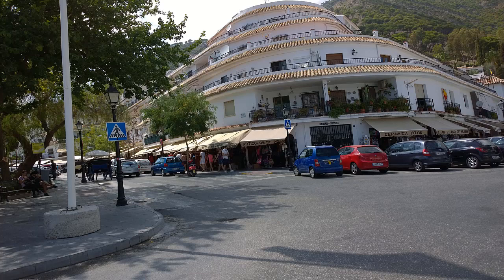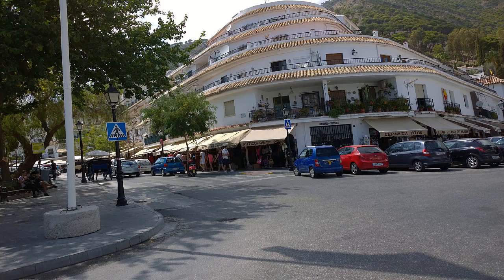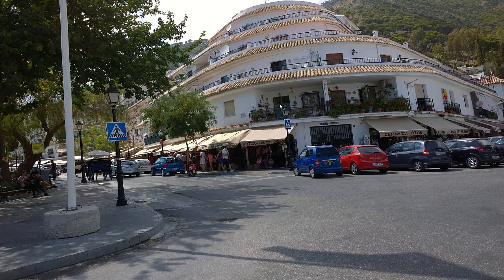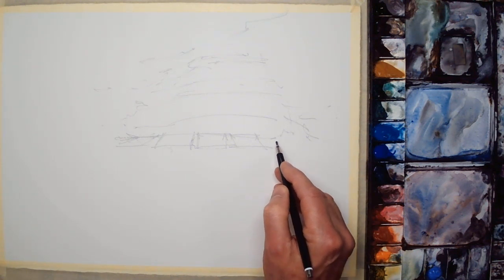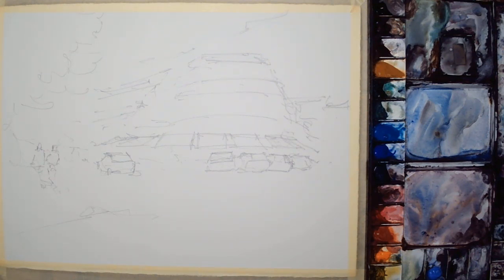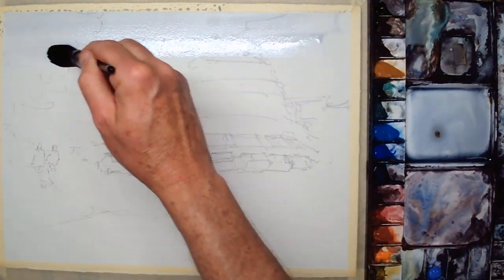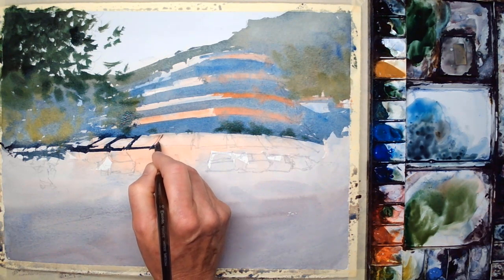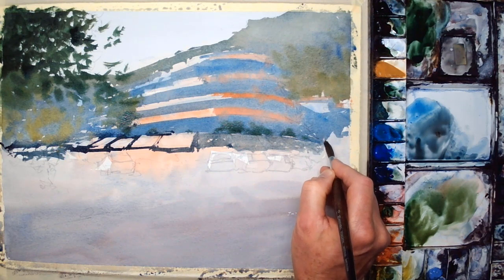How would you paint this tricky building shape? Step by step watercolor demo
A complicated street scene - a tricky building shape, shops and background.  How can you simplify the scene in watercolor AND keep it loose?  This is a step by step demo and I take you through the complete process from source photo to end painting.

Plus I cover why it's good to use some of your old brushes and why a complex scene can sometimes be easier to paint.

The scene is Mijas in Spain.

At the start of this video, I show my source photograph for the painting.  If you want to keep referring to this during the video, then copy the URL of the video into another browser Tab or Window on your device.  Run the video again, but of course pause it at the start where I show the source photo.  In Chrome, you can also right-click on the tab and select ‘Duplicate’.

Would you like to paint scenes like this?  If you join up at my Patreon site, in return for a small donation or pledge, I will give you a personal critique based on the regular projects I set with extra tips just for you!

Chapters:
00:00  Introduction and source photo
04:25  Outline Drawing
09:18  The Wash & cover most of the painting
17:02  The 'Darks' - get values into the painting
30:51  Painting that big tree
33:53  Ground level and simplfy the shop blinds
43:25  Foreground shadows
46:53  Adding in the details - Small brush time
59:34  Summary and debrief